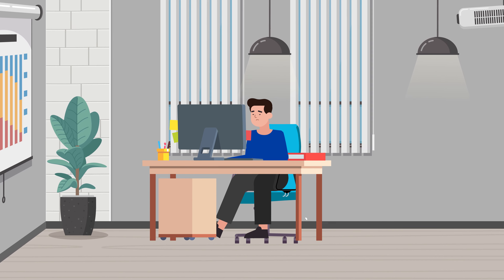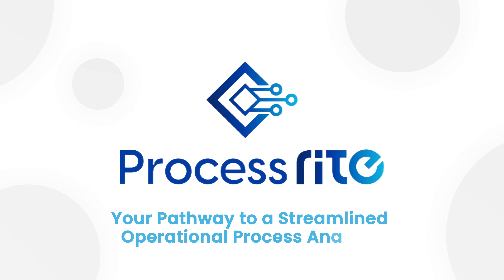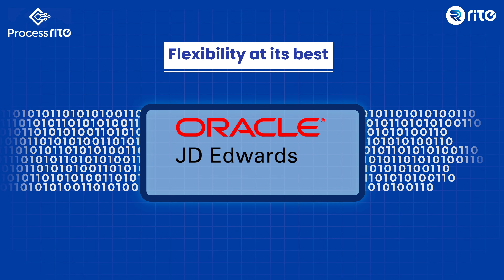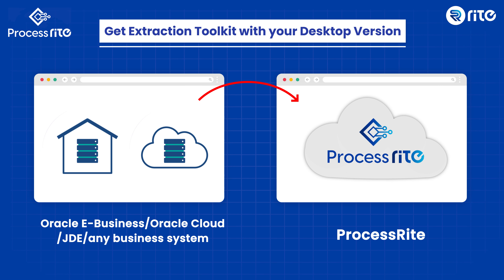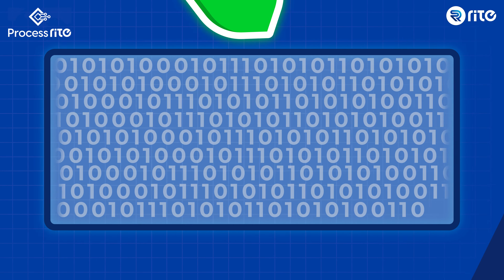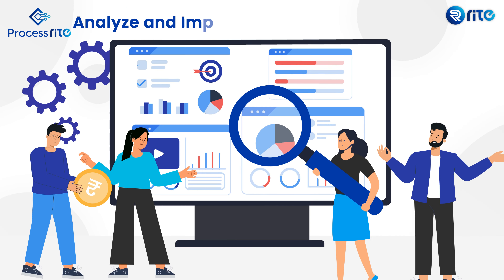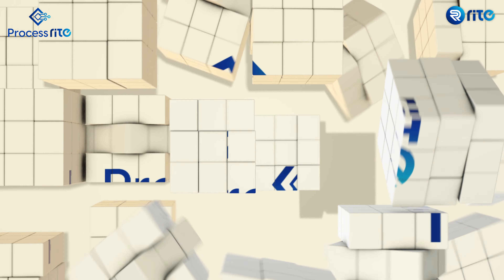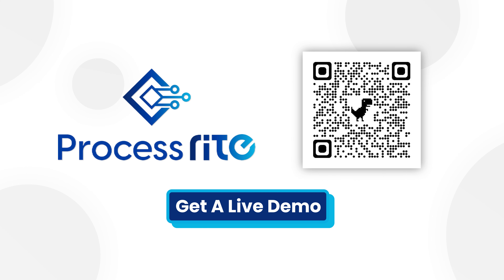The ultimate process mining product ProcessRite - Your solution for optimizing processes from Rite.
Interested in understanding the pulse of your business operations? Experience ProcessRite, your reliable guide to business process analysis. Explore our processminingtool, which not only saves your budget but also captures the hidden insights within your existing processes using system event logs. No advanced technical skills needed – its user-friendly interface simplifies the decoding of inefficiencies and bottlenecks in your business operations.